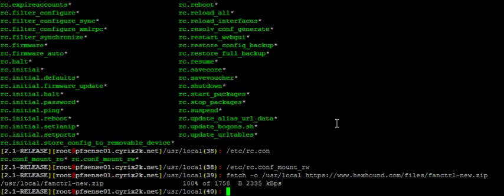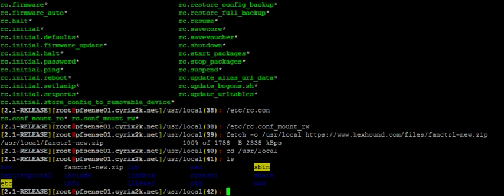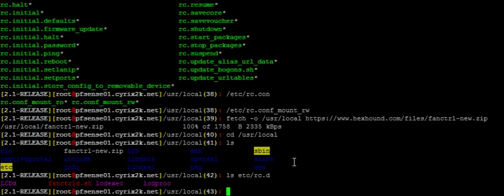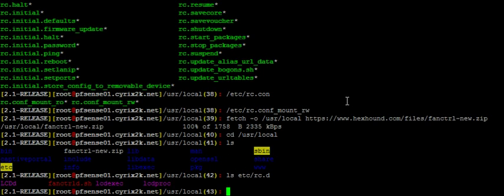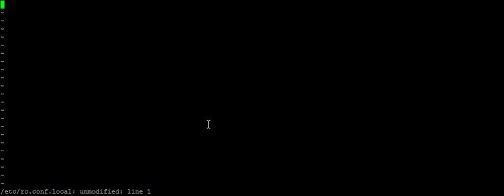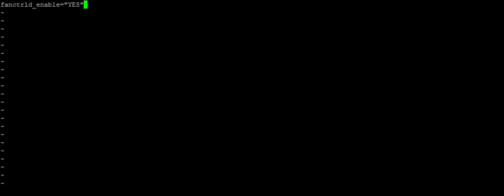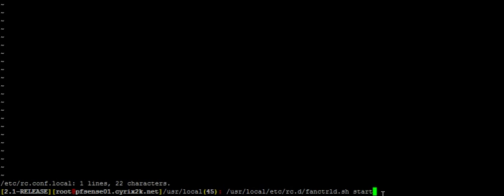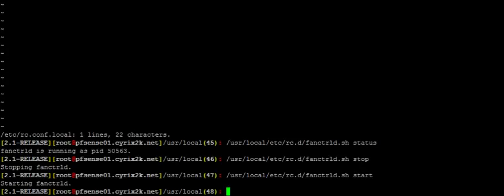Quiet the Fan on Your pfSense Watchguard Firebox Firewall!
Run these commands for automatic fan speed control:

/etc/rc.conf_mount_rw

cd /usr/local

tar -xzf fanctrl-new.zip

touch /etc/rc.conf.local

vi /etc/rc.conf.local

Press "i" once, then type "fanctrld_enable="YES" " with the YES in double quotes. Press escape, then the colon : and type "x", then press return to save and exit. Sorry, this step can be a little advanced if you're not used to VI.

Reboot and you should be good to go!